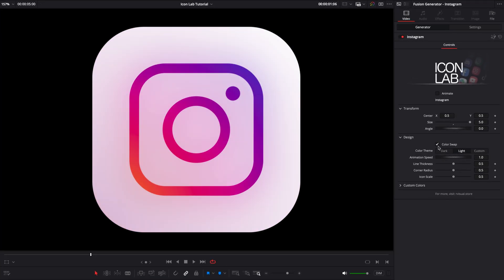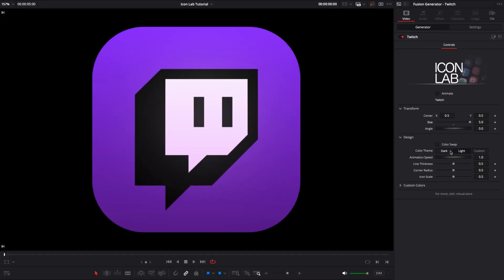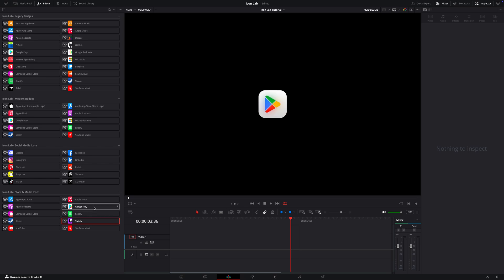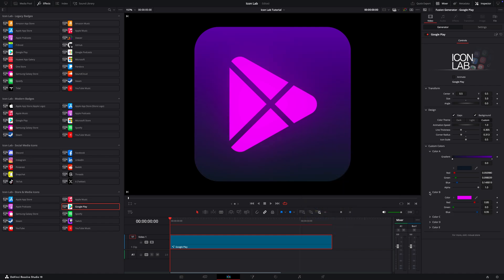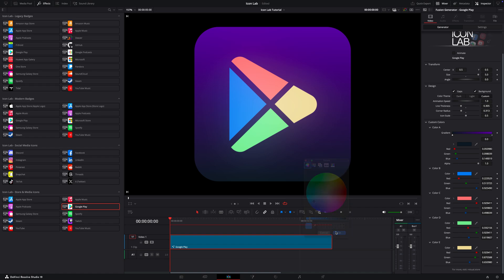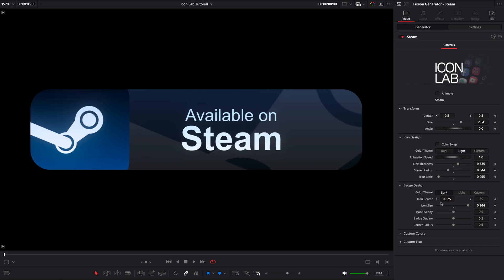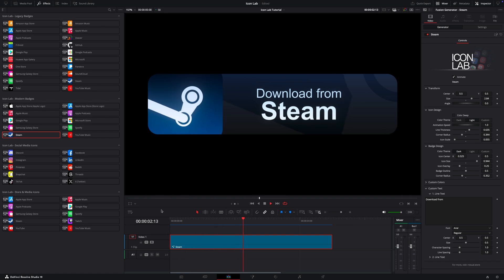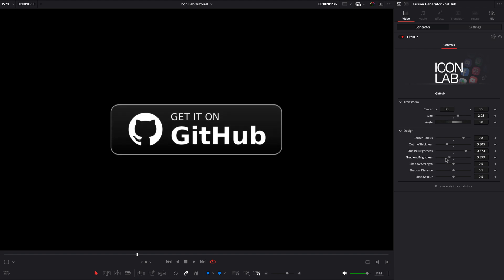🎨 Icon Lab: DaVinci Resolve Tutorial 🖥️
In this video, we’ll take a closer look at Icon Lab – a powerful plugin for DaVinci Resolve that lets you customize vector-based icons and badges directly on your timeline. No more fake-transparent PNGs or messy downloads! Learn how to animate, adjust, and fine-tune every detail with ease — right from the Edit page.

00:00 Social media icons
00:32 Store & media icons
00:48 How to animate
01:05 How to customize
02:08 Modern badges
03:02 Legacy badges

🎨 Icon Lab: High-quality icons & badges for DaVinci Resolve!